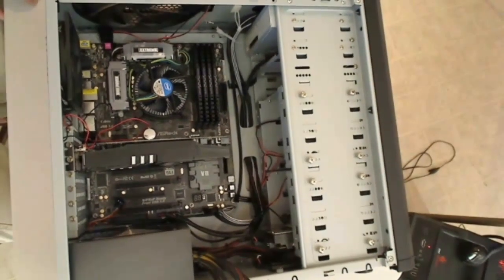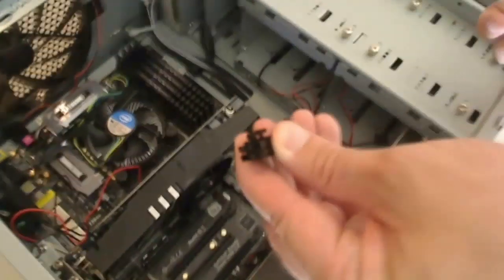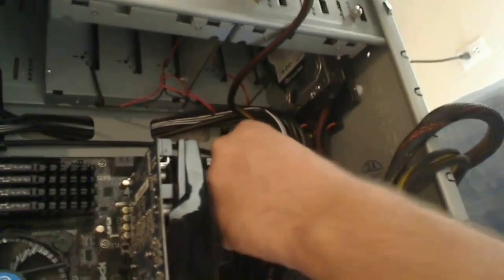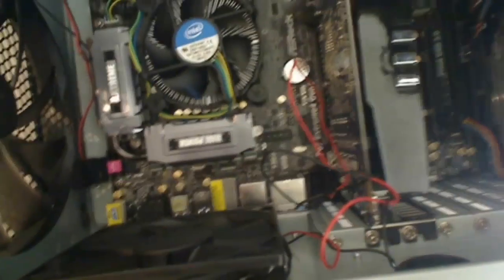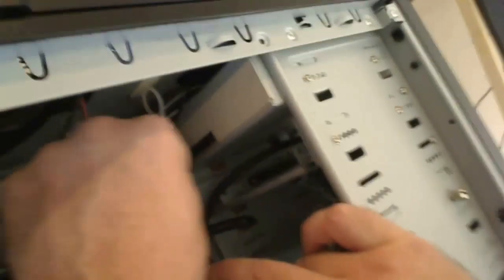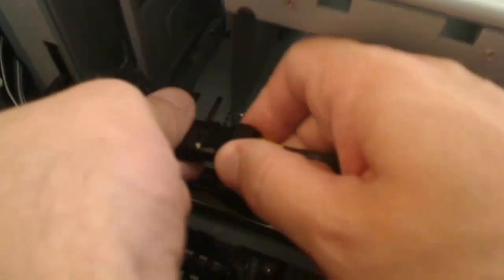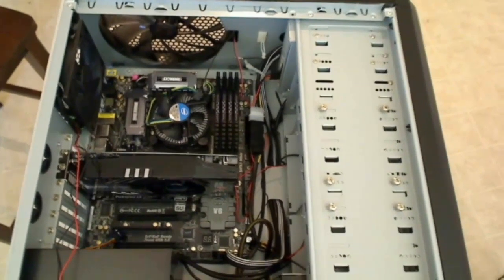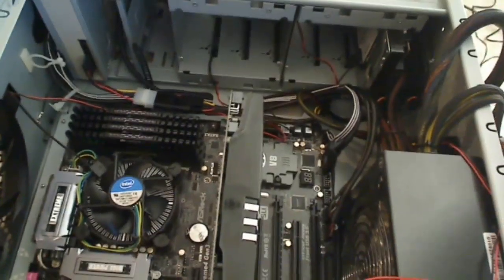How To Connect Power To Fans and CD-ROM 2012 - Step 13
- Learn how to connect your power supply power cables to your computer case fans. Also learn how to connect the power supply power to your CD-Rom, CD Burner, DVD Burner, or Blu-Ray drive.